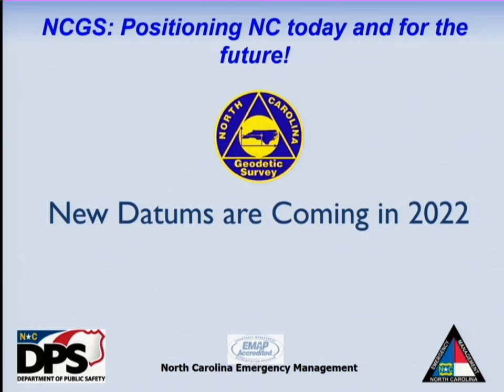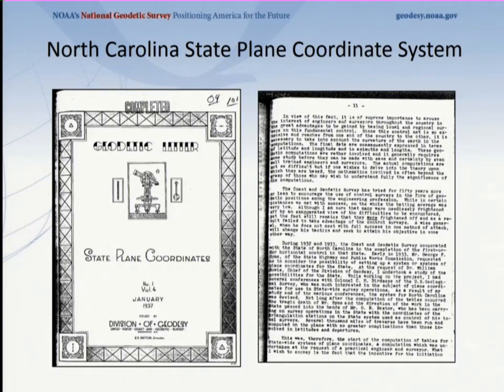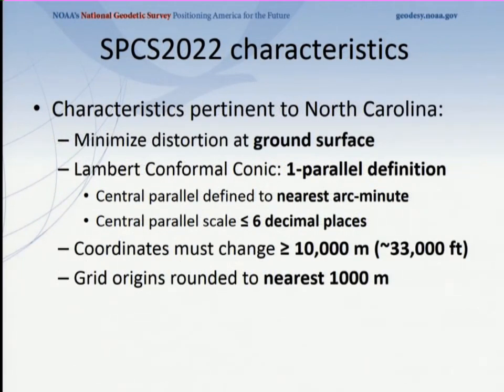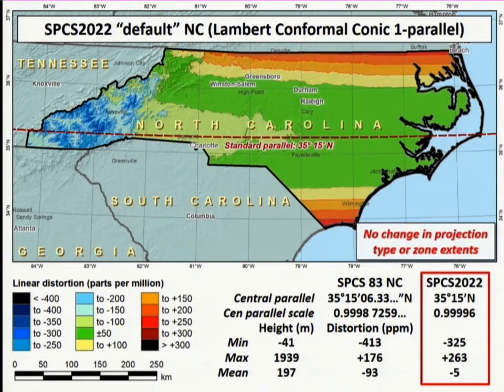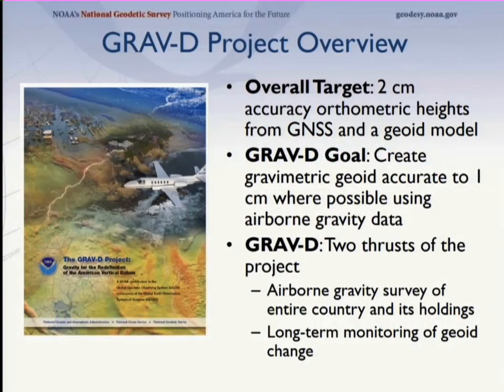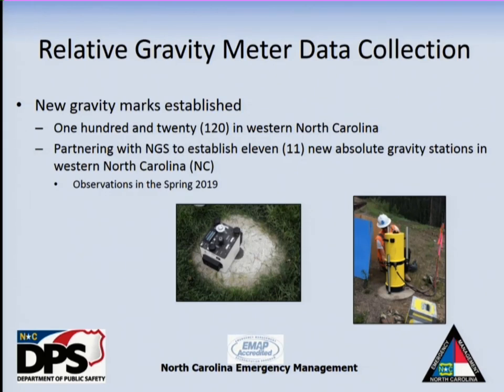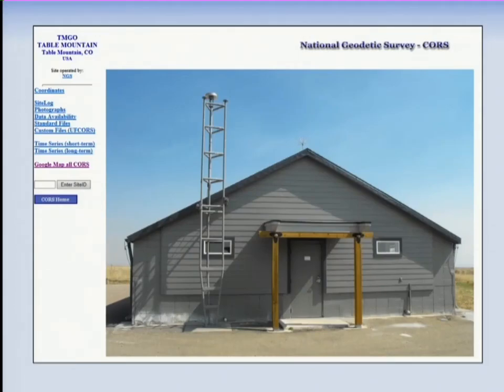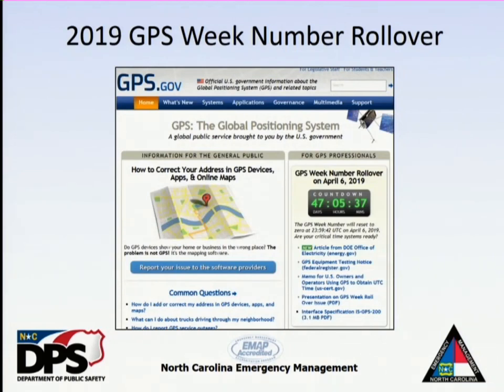NC Impact of the 2022 Datum Conversion